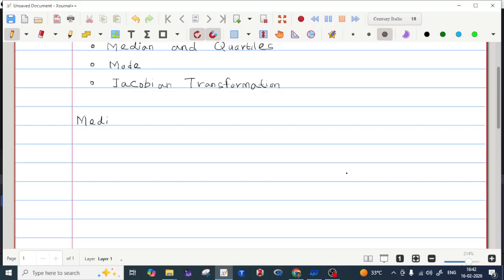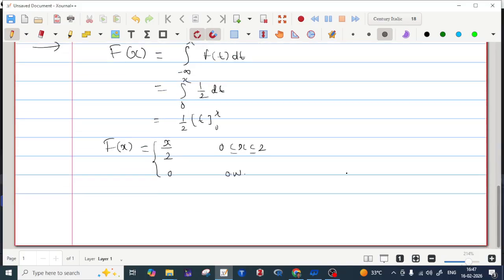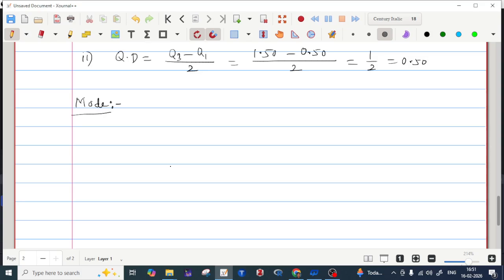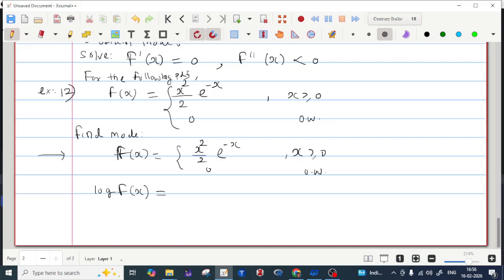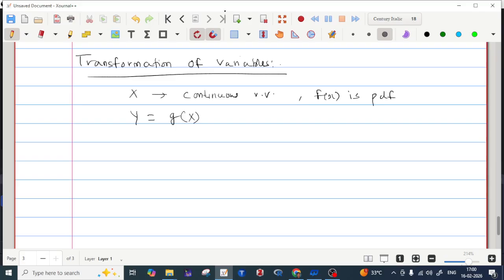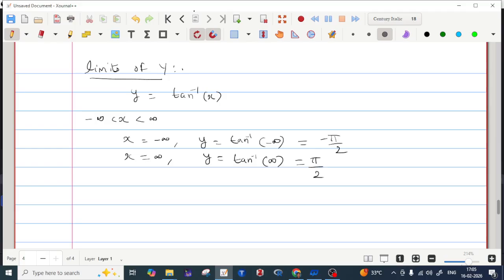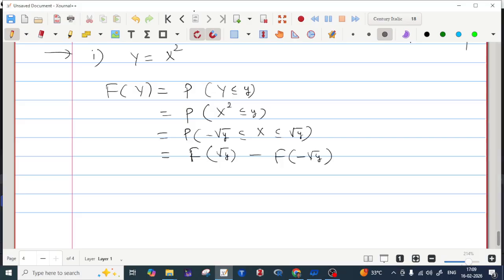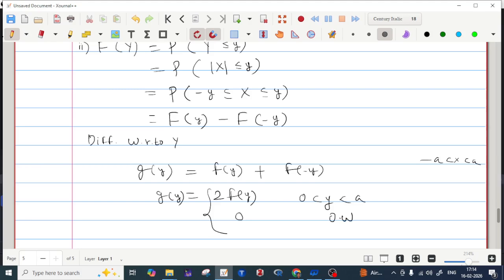Lecture:5 Univariate Continuous Probability Distributions Part-5